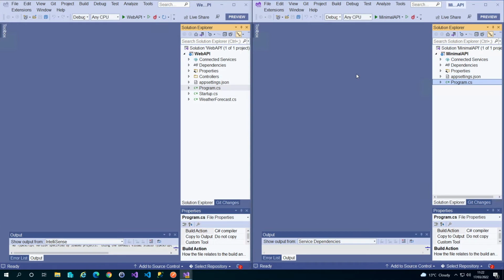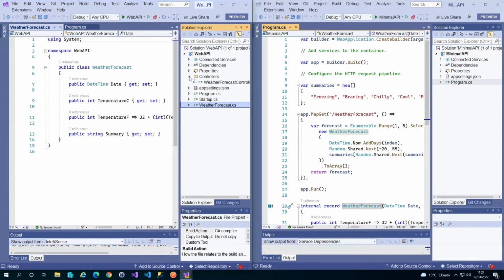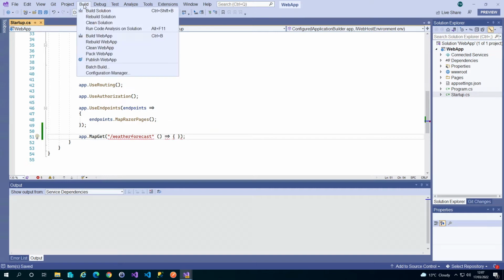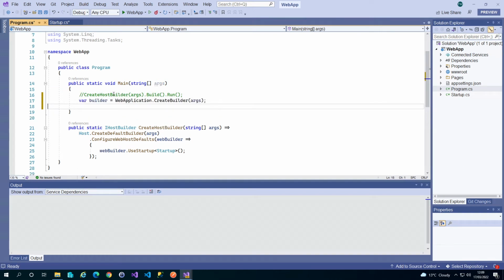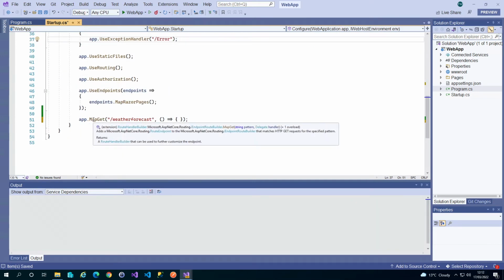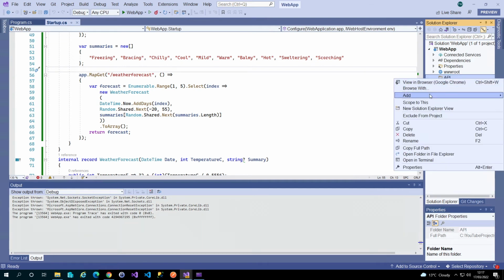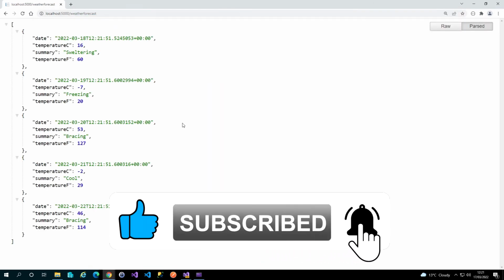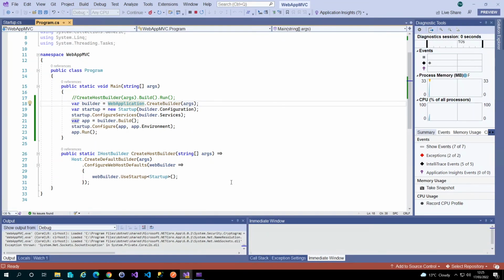Can I use a .Net 6 Minimal API in my existing solutions?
I look at the comparison between a .net 5 webapi and .net 6 minimal api and show how to upgrade a .net 5 solution so it can use a minimal api